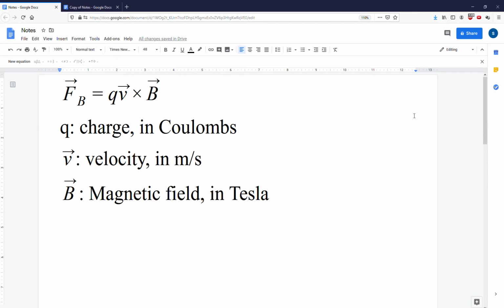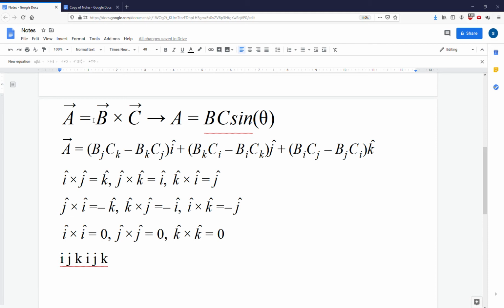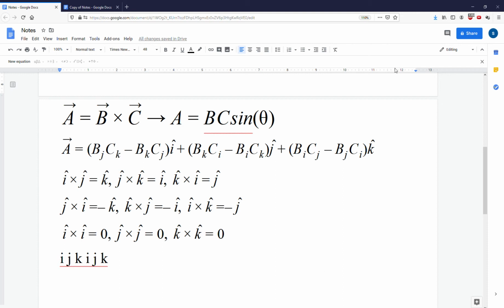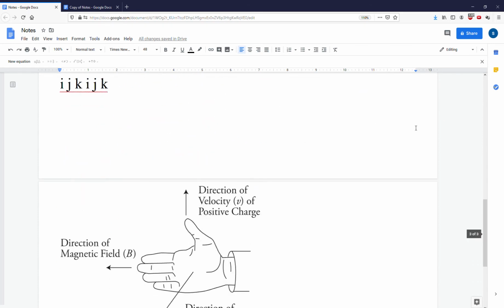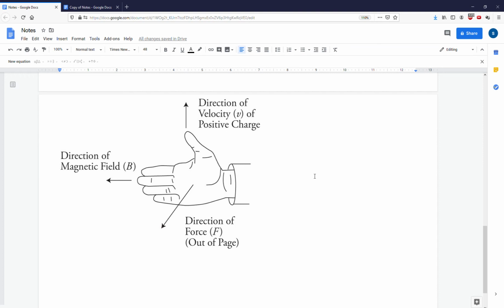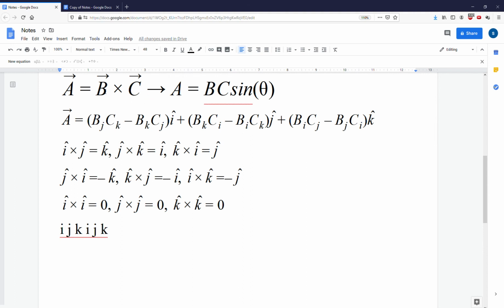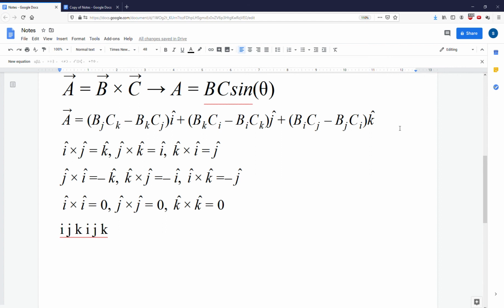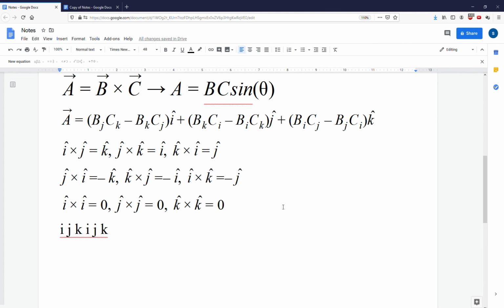Magnetic Field 2 Magnetic Force